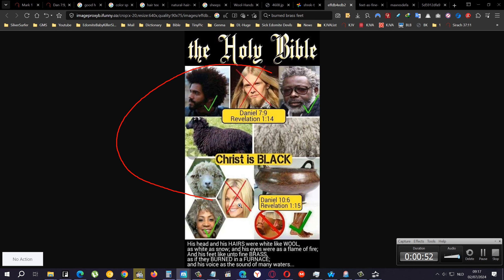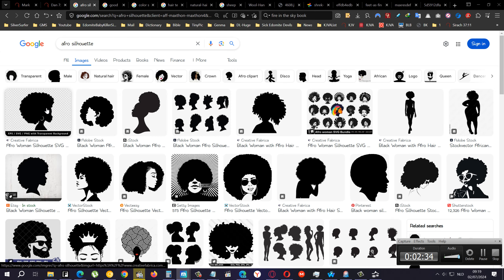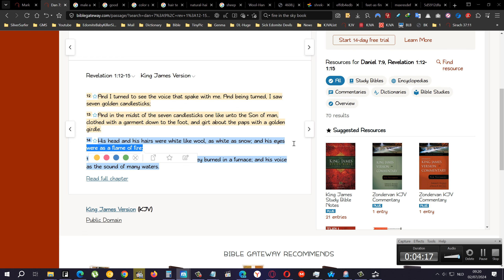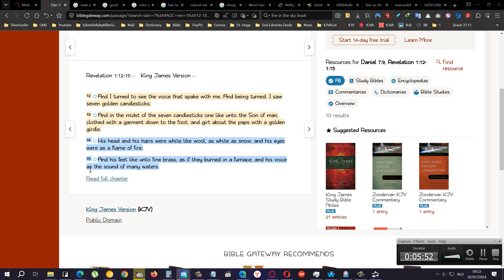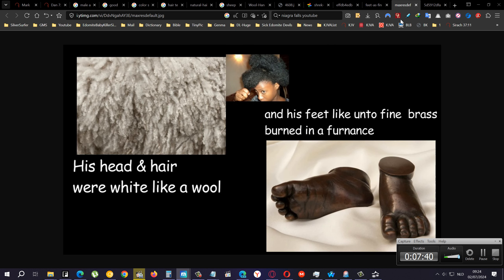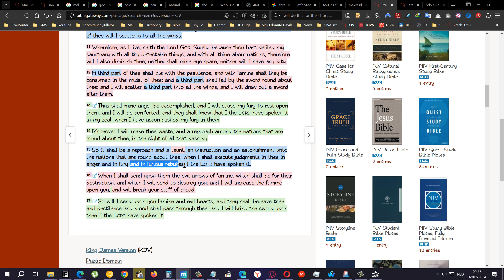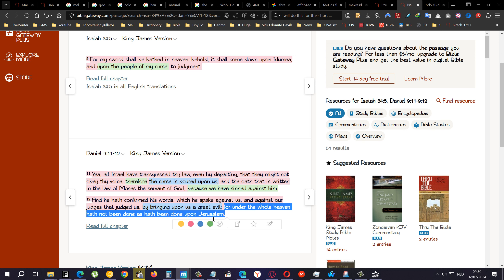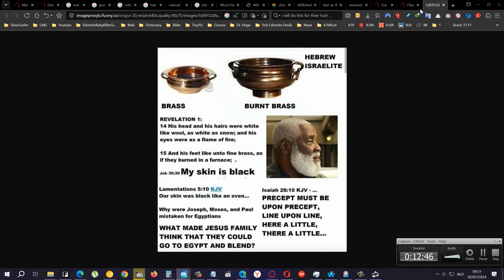What Is Good Hair According To The Bible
LUX SOAP AD (racist aim but BIBLICAL TRUTH!!!)

This was an ad of lux washing machine soap of back in the days when edomites were more openly taunting us where they admit that our hair was like wool but then someone must have read the bible and decided to call it NAPPY in order to replace that stigma FACT of WOOLLY HAIR TEXTURE ON US like it says in the bible that The LORD and His Son The Lord have...

So they clearly called it WOOLLY back in the days but then a genius read the bible and was like we cant let these people wake up to the fact that that hair is named woolly and then when they read the bible it is going to make the connection in their minds that THEIR HAIR is mentioned as the hair in the bible as The LORD GOD and His Son The Lord

We cant let them know that... so we are going to reteach them what their hair and skin colour is... do you know that the greeks called the cushites etiops... and etiops means BURNED FACE... Look it up type in google "what does etiop mean in greek" type exactly that in and google will pop something up that will show you that not just ethiopa they called etiops but all dark skinned people.. were called etiops even zeus was called an etiops

"The Greek name Aithiopia (Αἰθιοπία, from Αἰθίοψ, Aithíops, 'an Ethiopian') is a compound derived of two Greek words: αἴθω, aíthō, 'I burn' + ὤψ, ṓps, 'face'."

So aitihiopia means literally "burn face" but in so called proper english you would say "burned face"

"Yahawah and His Son Yahawashi"